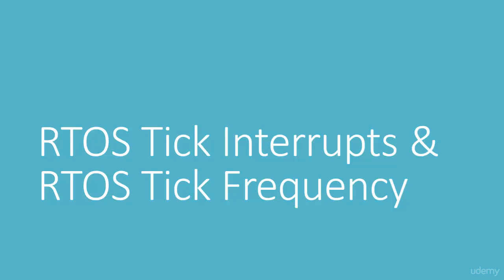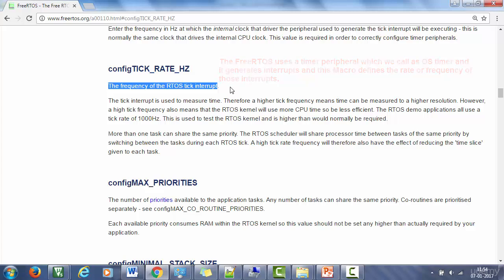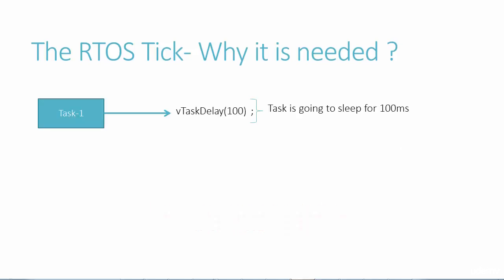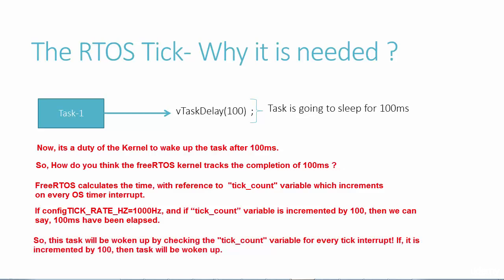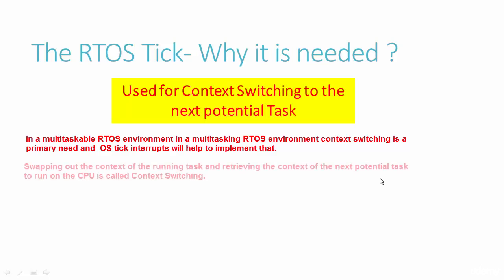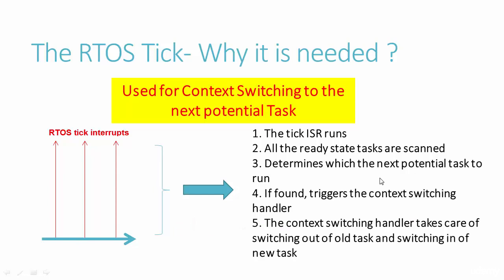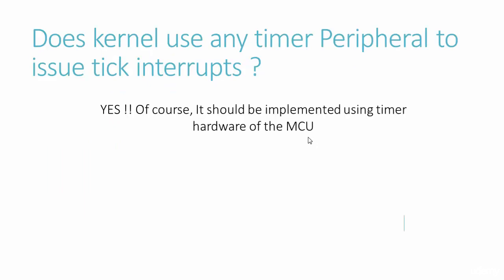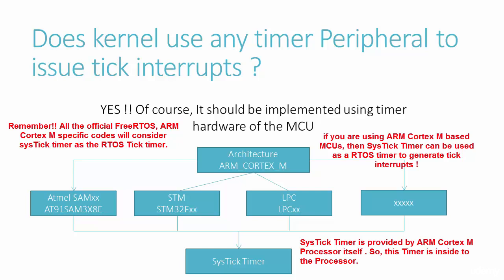What is Kernel timer and why it is needed